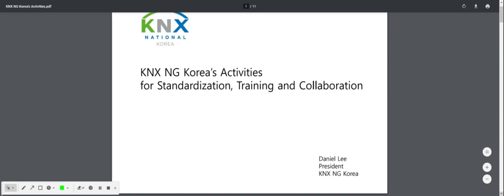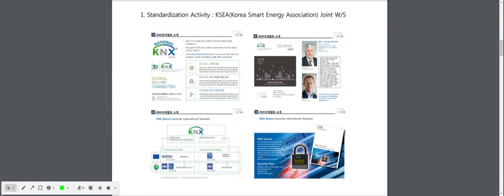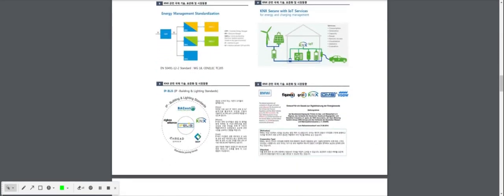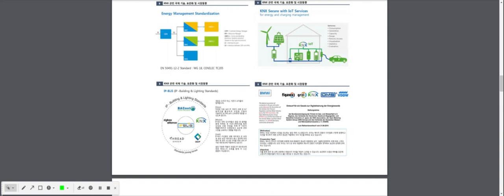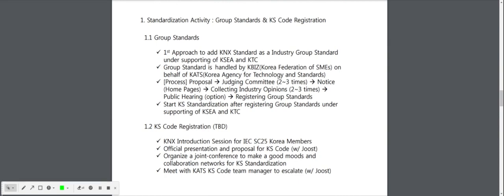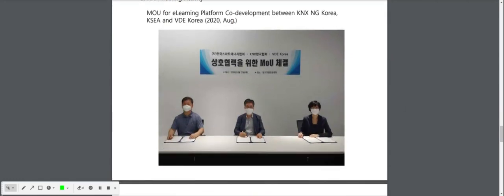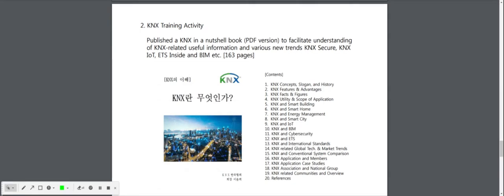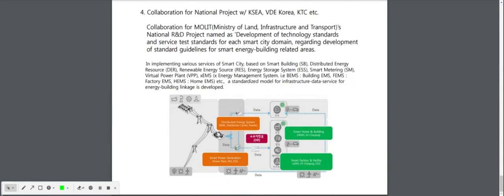KNXis30 - KNX Korea celebrating the 30th anniversary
KNX Korea has actively celebrated the 30th anniversary of KNX throughout the whole year 2020. Want to see their contribution and their achievements? Then have a look at this video